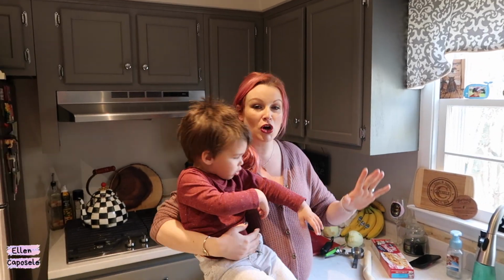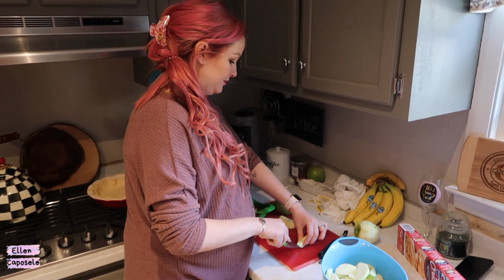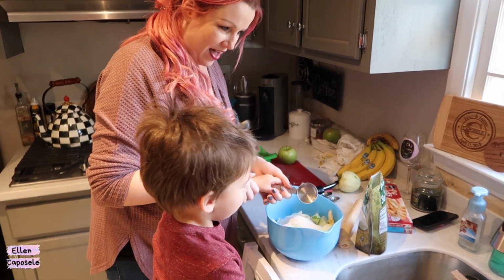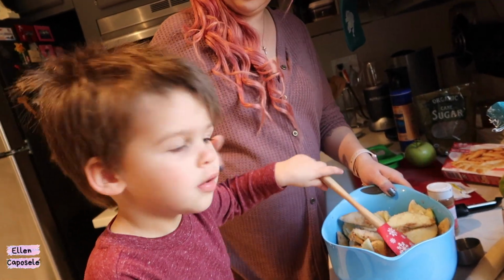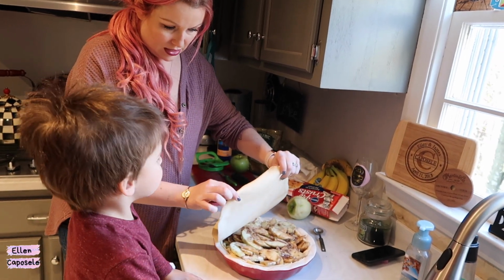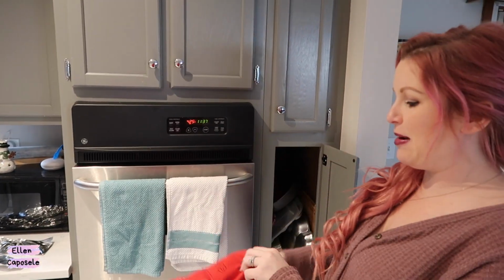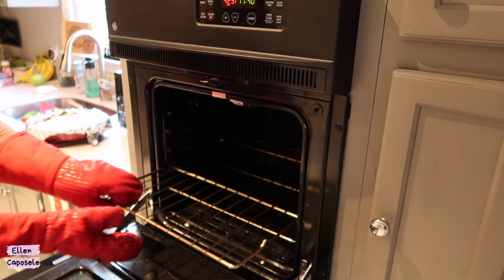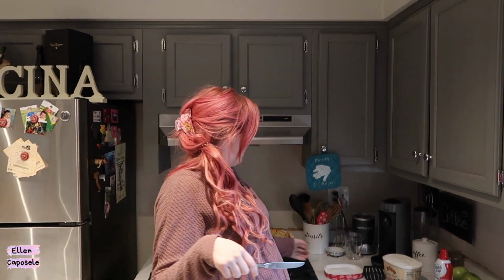A HOLIDAY CLASSIC | APPLE PIE | BAKING WITH MY SON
When I think of holiday desserts, I often revert back to a holiday classic. Apple pie! I feel this dessert is recently so underrated with all the new variations of desserts!

I decided to make this SUPER simple apple pie recipe, that anyone can do. Even my 2 year old helps!

Simple Apple Pie Ingredients
2 premade pie crusts (such as Pillsbury)
6 cups peeled and sliced apples (I used granny smith)
¾ cup sugar
2 tablespoons all-purpose flour
¾ teaspoon ground cinnamon
¼ teaspoon salt
⅛ teaspoon ground nutmeg
1 tablespoon lemon juice

Preheat oven at 425.
Place 1 pie crust on the bottom of the pie plate.
Mix all ingredients together for apple filling.
Spoon filling into pie plate and top with second crust.
Seal the edges together and cut slits in the top crust.
Bake for 40-45 minutes. After the first 15 minutes, place foil around edges to avoid burning.
Let cool for 2 hours prior to serving.

This video is a collaboration video hosted by Mandy in the Making. Check out her channel for awesome recipes!